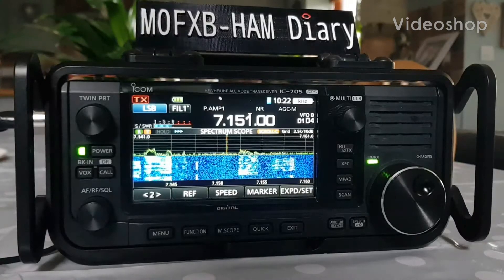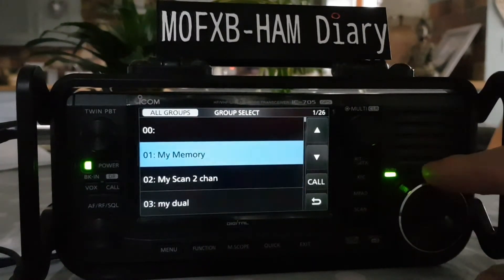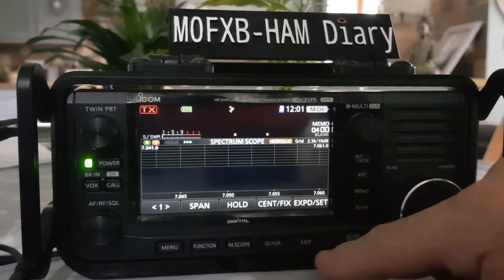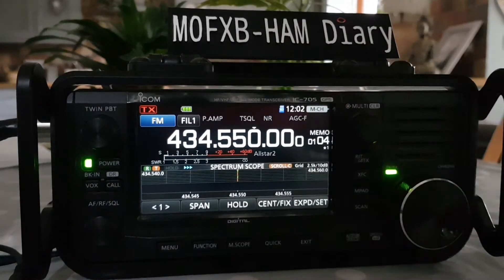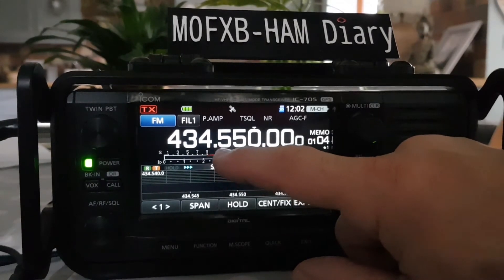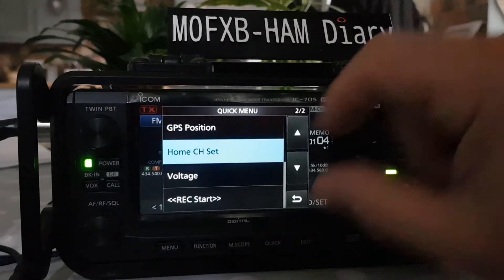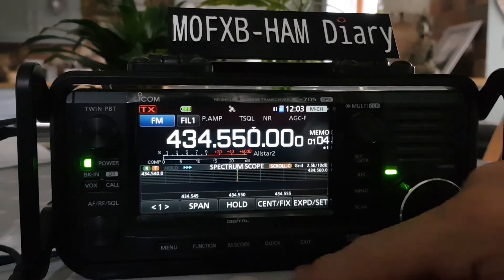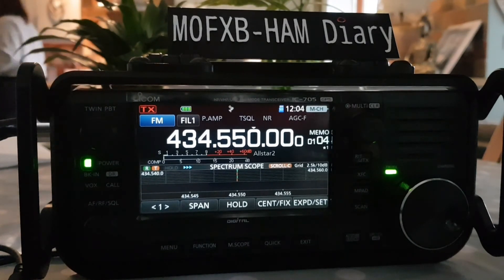ICOM IC-705 Quick Menu (button) Functions